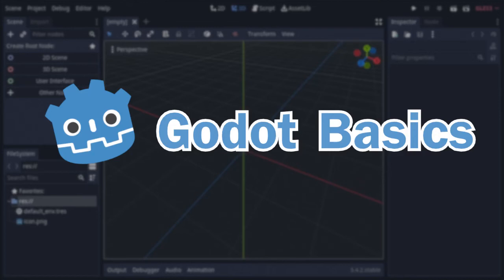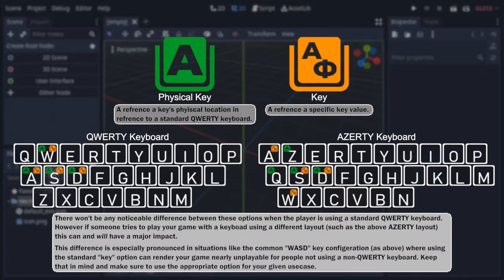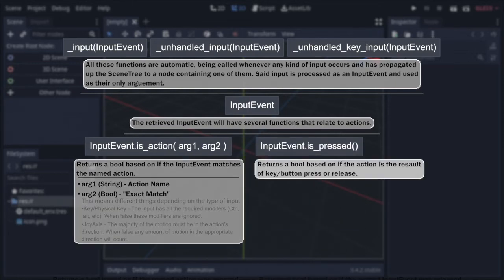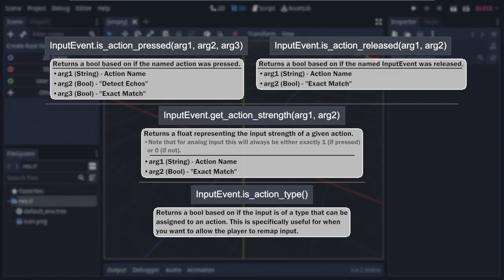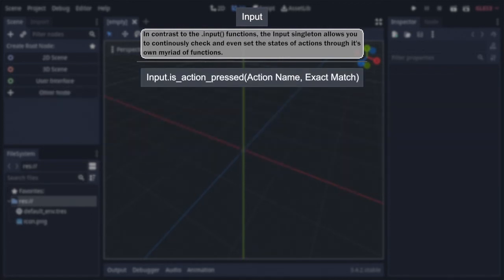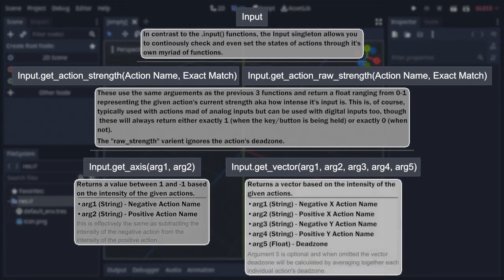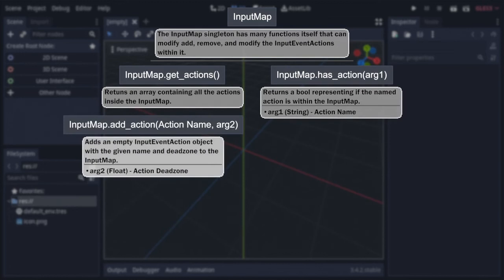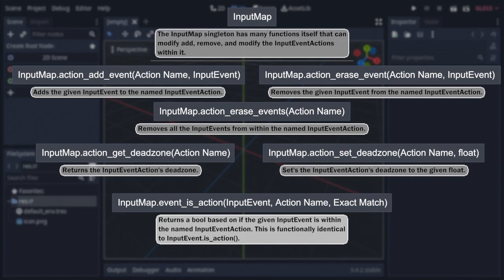Godot 3.x Basics : Input Map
A dive into the Godot's input map and how to use and modify it.

If you have any feedback, be it advice, criticism, or recommendations for future videos, please let me know down below.

00:00 - What is the Input Map.
00:20 - How to set it up.
01:01 - Difference between "physical" and "regular" key inputs.
01:51 - Using the Input Map with the ._input() functions.
04:41 - Nuances between ._input(), ._unhandled_input(), and ._unhandled_key_input().
05:41 - Using the Input Map with the Input singleton.
08:38 - Modifying the Input Map at runtime via the InputMap singleton.
10:51 - Outro.